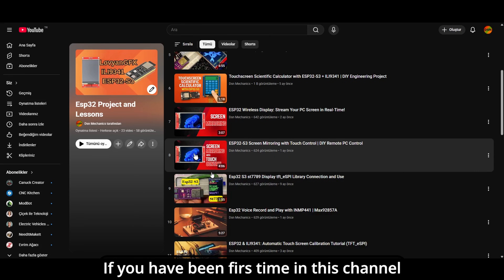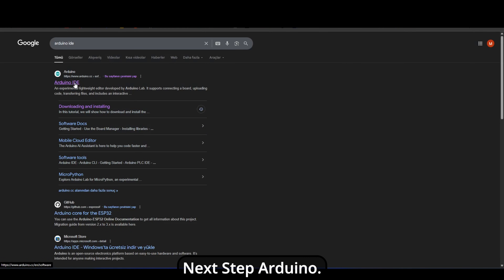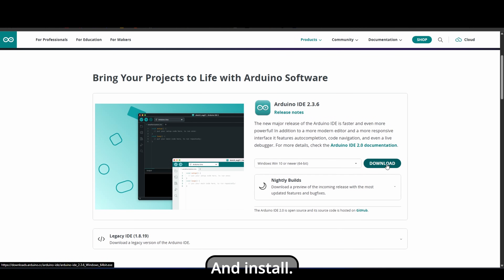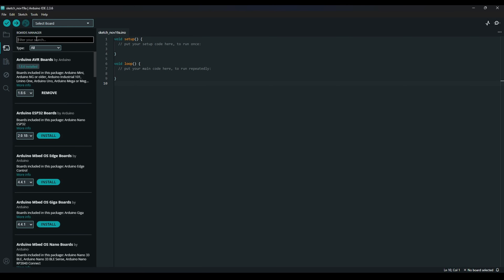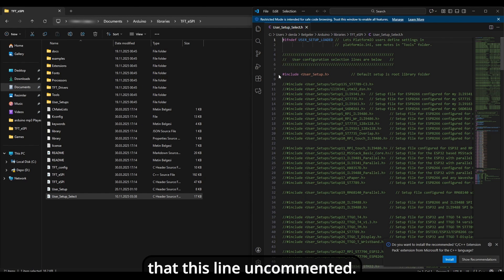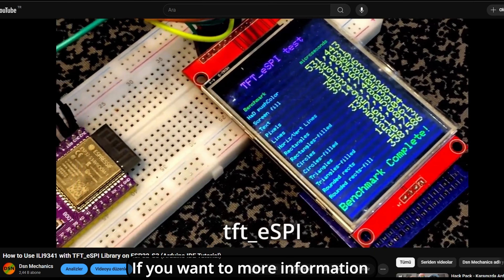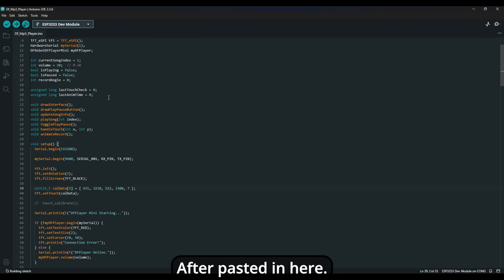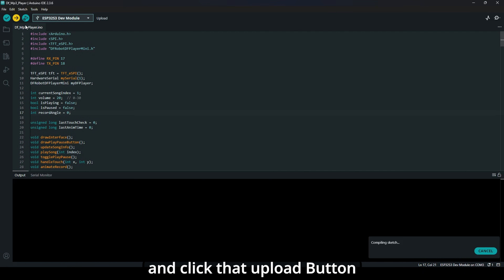I made Mp3 Player w Esp32 and DfPlayer from scratch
In this video, I will show you how to build a high-quality DIY MP3 Player using the ESP32-S3, DFPlayer, SD Card and an ILI9341 touch display. Mp3 songs playing on Dfplayer. This component make a mp3 player much easier and more quality. Also cheaper.

Using Parts

Esp32S3 Develpment Board
ILI9341 Touch display
DFPlayer mini
Sd Card

00:00 Entrance
00:55 Components Review
01:10 Wiring & Schematic
02:22 Arduino Install
03:25 Esp32 Board Install
04:06 Coding & Libraries